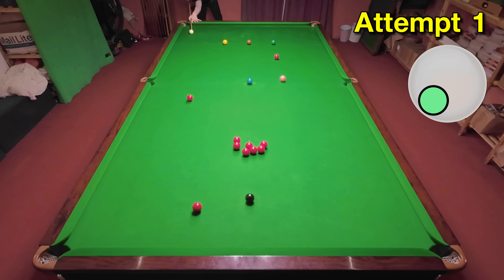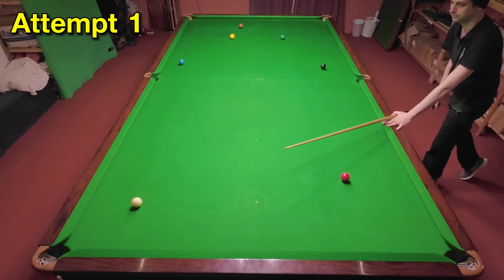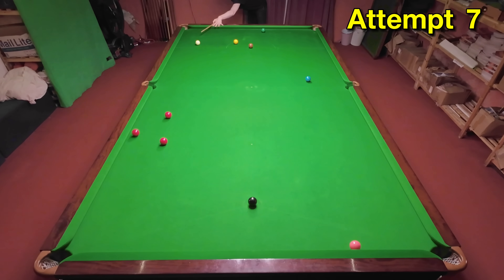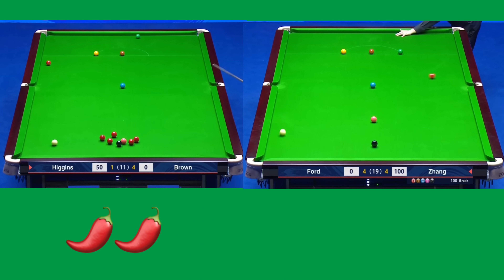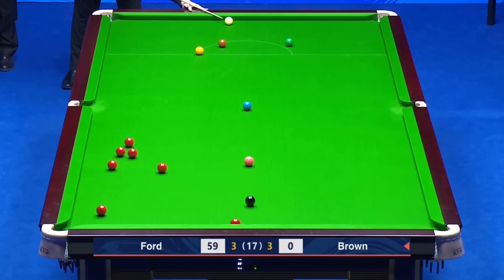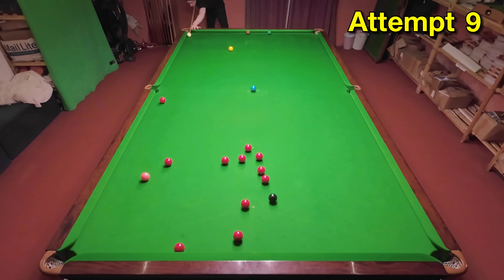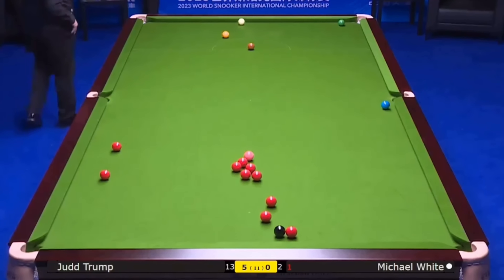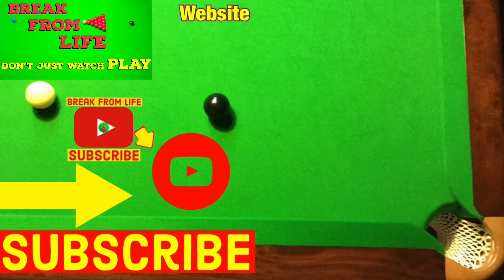Snooker Best Shots International Championship 2023 Recreated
Snooker International Championship 2023 Best Shots Recreated. Best Snooker Shots 2023 From Ronnie O’Sullivan Judd Trump Ding Junhui as Break From Life Snooker Best Shots International Championship by recreating them as accurately as possible and playing them in the fewest possible attempts

00:00 Snooker Best Shots
0:27 Stephen Maguire Shot A
1:18 Ding Junhui Shot B
1:52 Judd trump Shot C
2:33 Ronnie O’Sullivan Shot D
3:40 Jordan Brown Shot E
4:37 John Higgins Shot F
5:07 Zhang Anda Shot G
5:49 Stephen Maguire Shot H
6:23 Barry Hawkins Shot I
7:18 Jordan Brown Shot J
7:48 Tom Ford Shot K
8:22 Gong Chen Zhi Shot L
10:01 Tom Ford Shot M
10:29 Micheal White Shot N